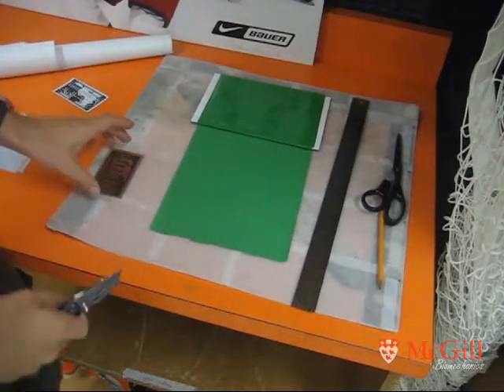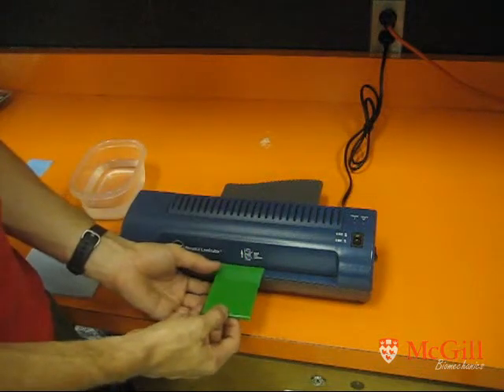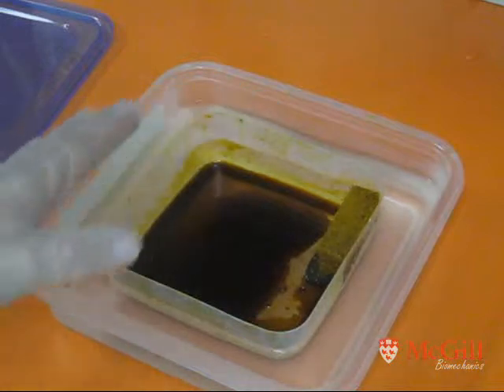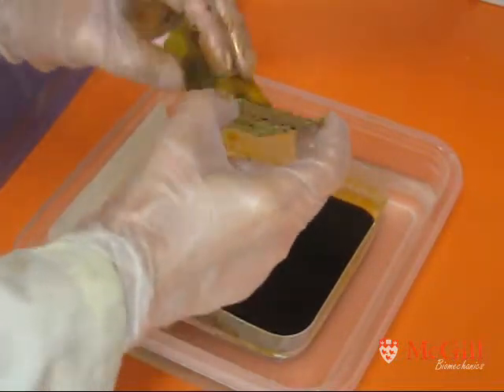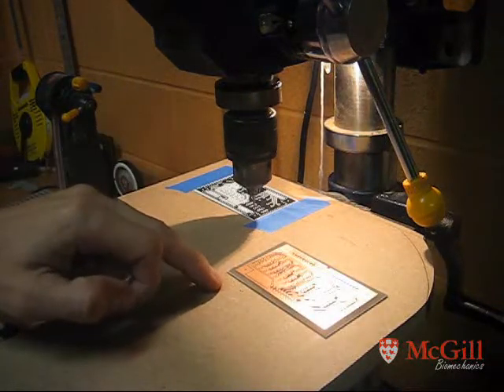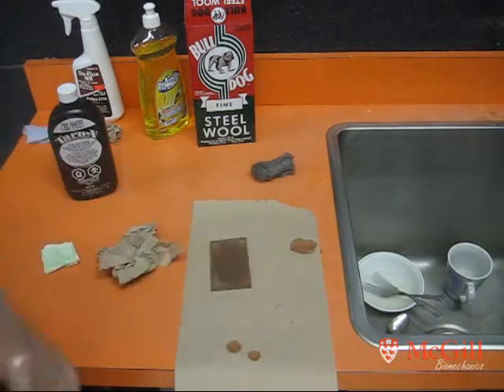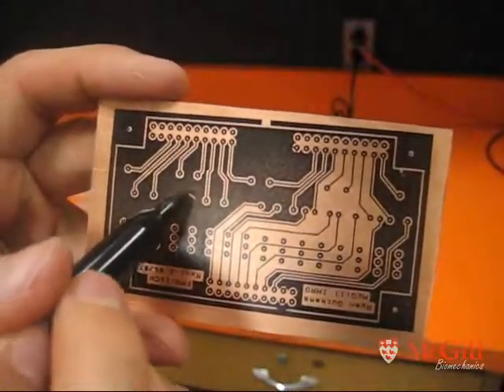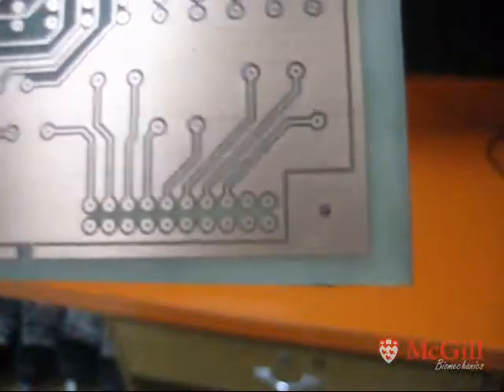How to make a double sided circuit board using the toner transfer method - Part 2 of 2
I use the Pulsar PCB "Fab-In-A-Box" Kit to make my own double sided PCB. I made this video for my lab which is why it is so long but I don't think its a bad idea to share it with you in full length as many videos just jump through the process very quickly. I am a completely new at this as this is my second board I've ever made. I'm not a circuit guy but needed a board for my research project in biomechanics so I went out and learned.

Thanks and good luck with your boards!

Tracks: 0.015"
Spacing: 0.015"
Drill Size: 0.032"
Pad size: 0.065" (Makes life easier for registration)